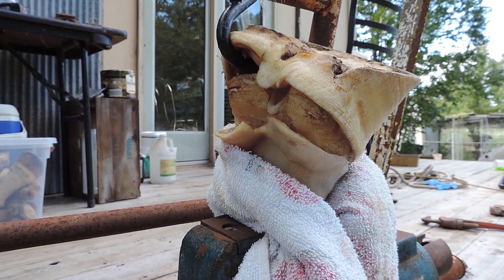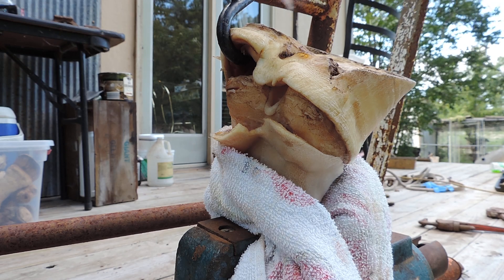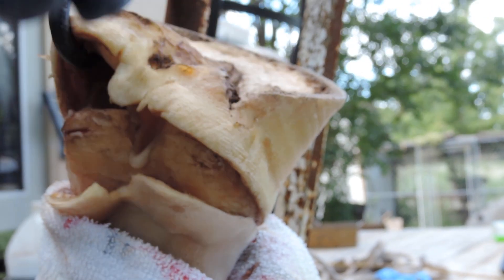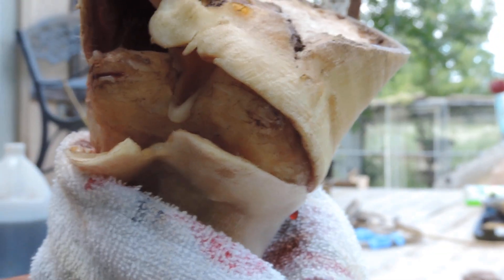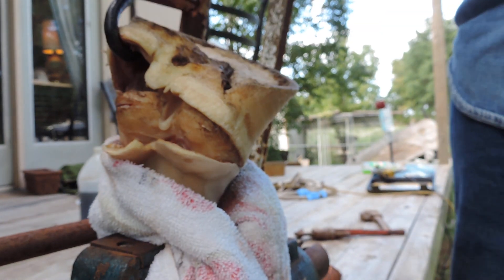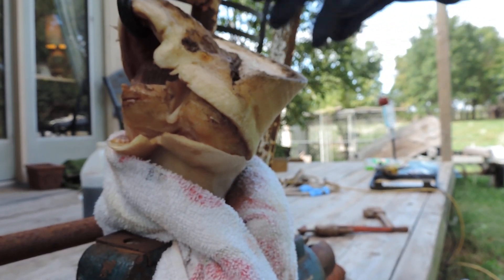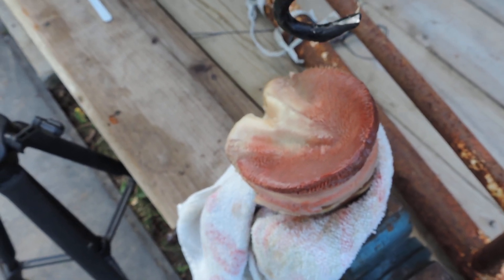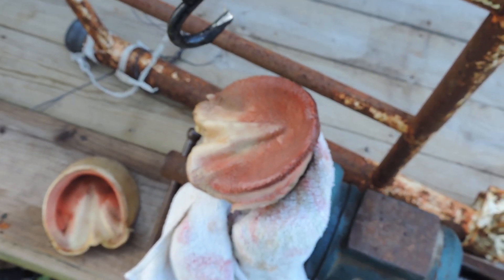Removing a Hoof Capsule From the Horses Foot.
this was an anatomically correct foot and capsule very healthy. This foot is off a mare who broke her leg and had to be put down. I do this so you can see that the horse has a whole foot inside the capsule covered with skin that grows its own shoe. 1/3 of the foot is bone the other 2/3 is soft cartilage and fat covered with skin called corium, which grows the capsule in one piece. It comes off just like a shoe.